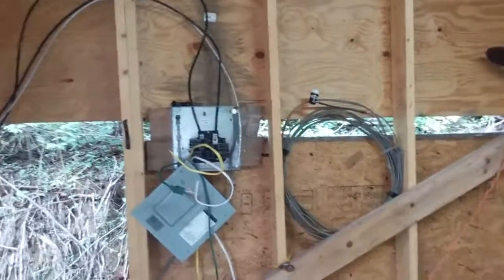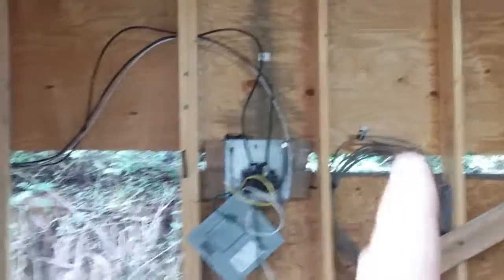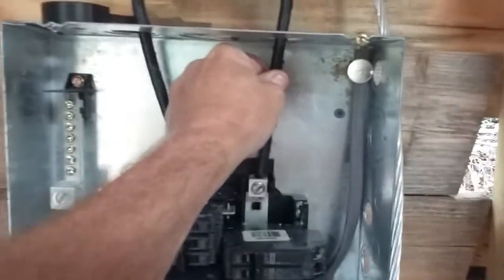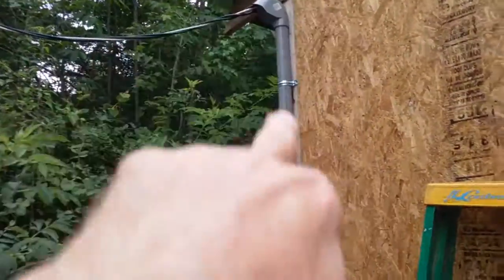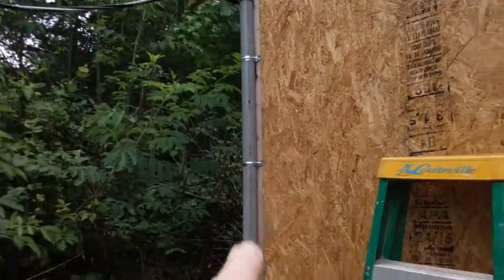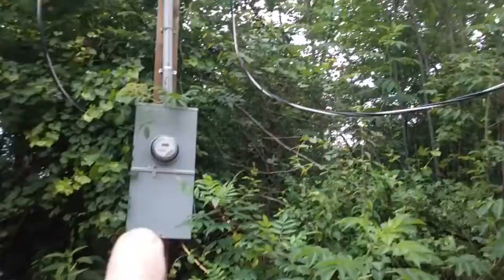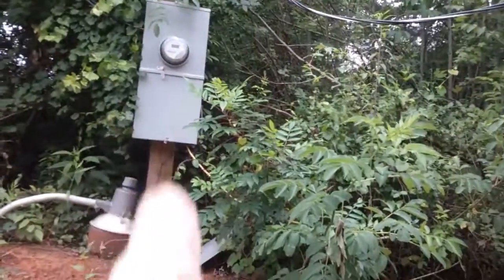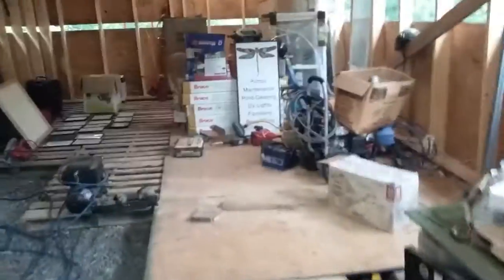Dragoflypondservice.com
Wire 125amp service to the building todaym